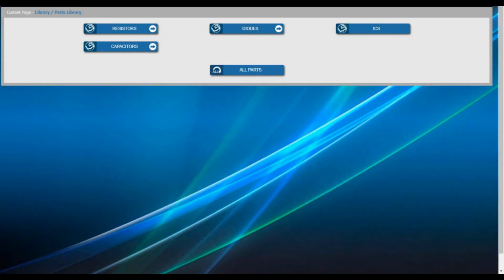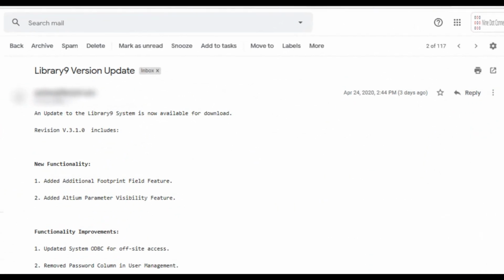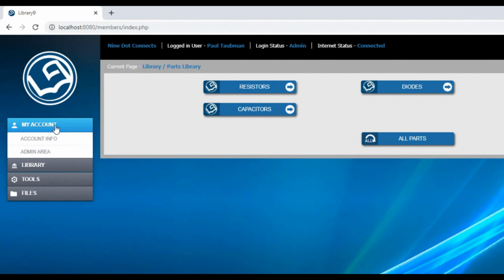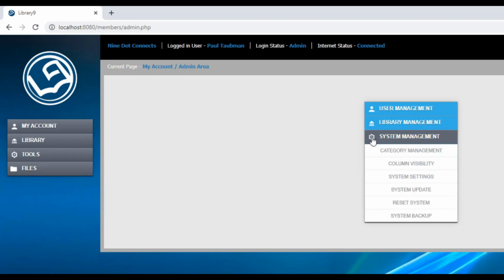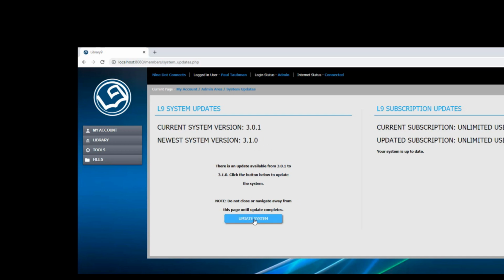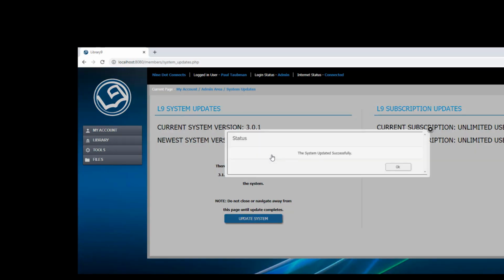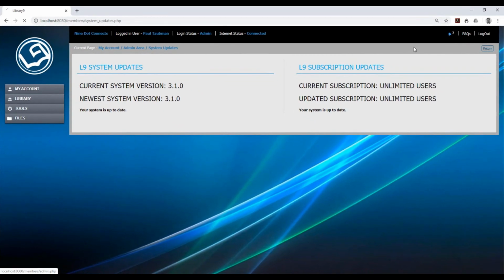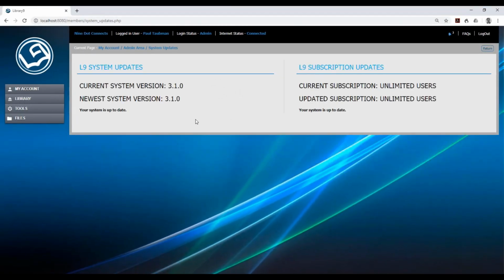L9 Manager - Upgrading to a New Version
A short video describing the step-by-step procedure in how to upgrade to a newer version of L9 Manager.